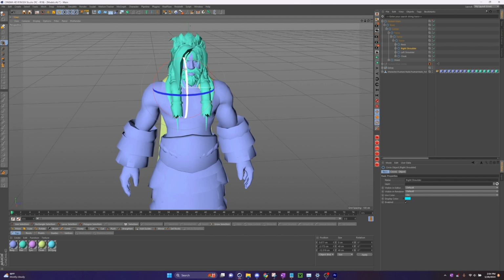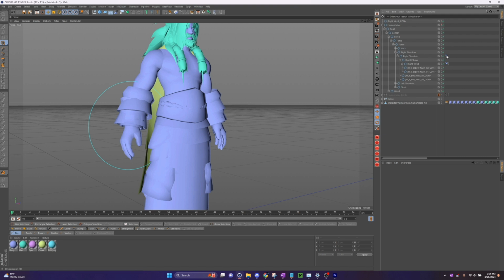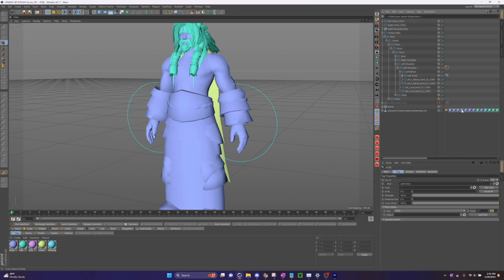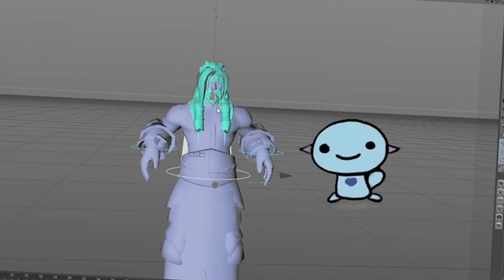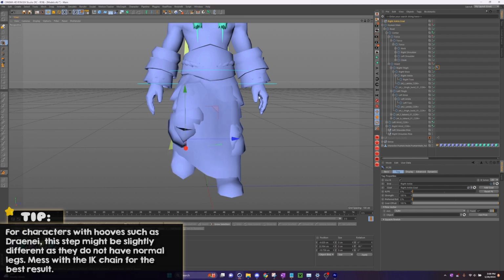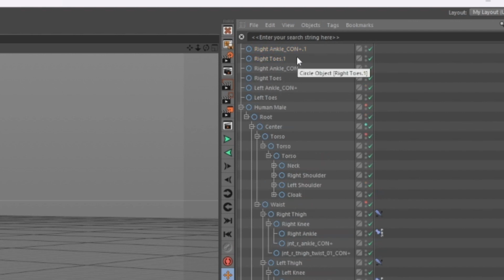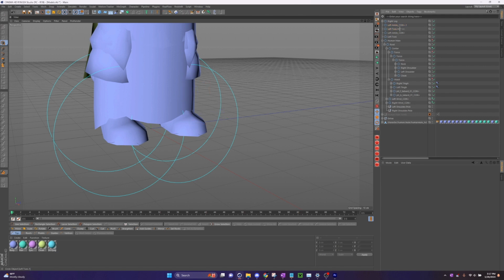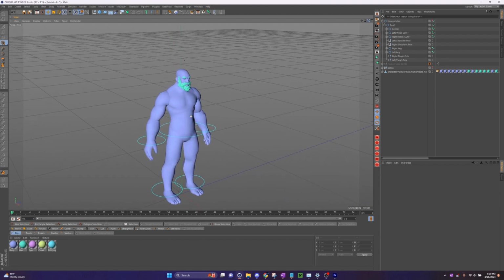3D WoW Tutorial // Episode 2: Basic Rigging // Cinema 4D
This link contains everything you need to follow along in my tutorials, as well as additional mini-tutorials and tips

This video's lesson: Setting up a very basic character rig with IK chains and orientation constraints.
IMPORTANT: There is a mini tutorial provided with the orientation constraint script on how to use the script in C4D.

THANK YOU to Warlord Rexx/Rexxcraft for your help in learning most of what I know.